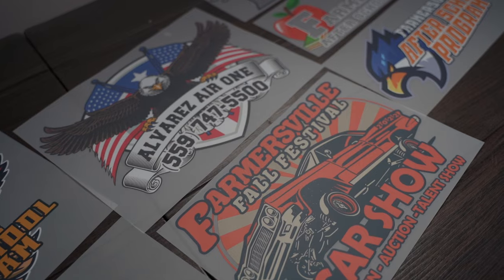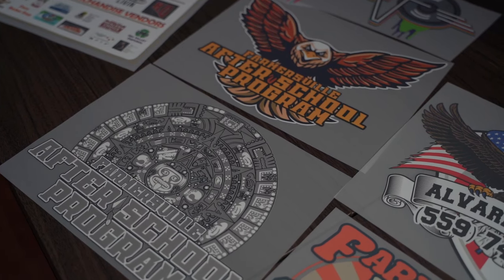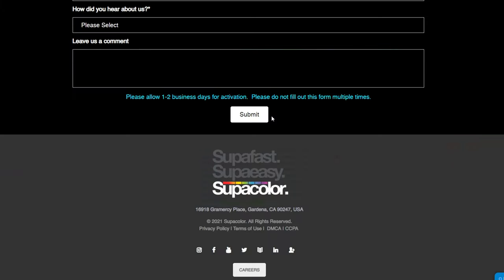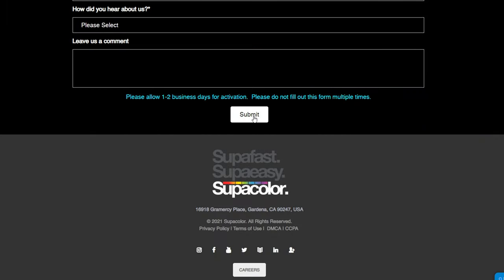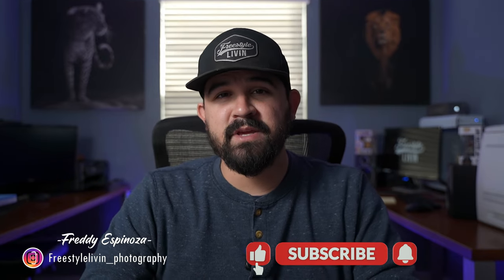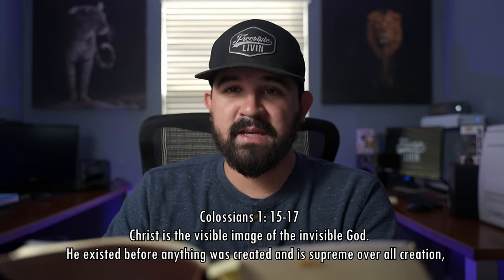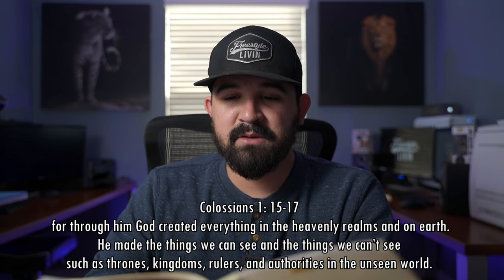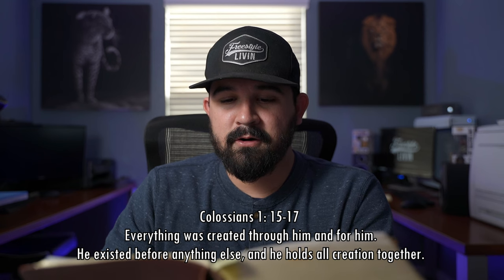SUPACOLOR HEAT PRESS TRANSFERS - EASY PRESS AND PEEL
I have been using supacolor and it is a great company for printing heat press sheets for your clients or brand!